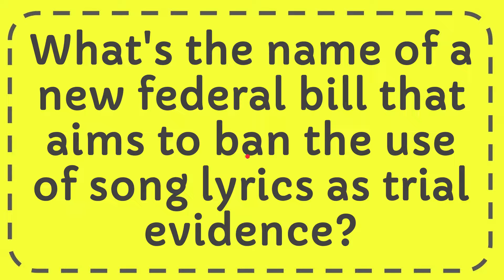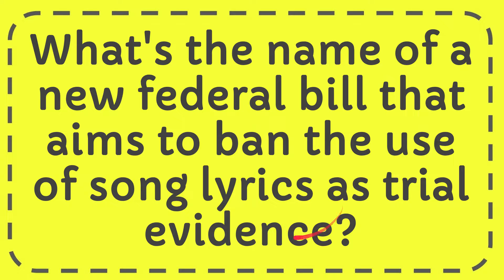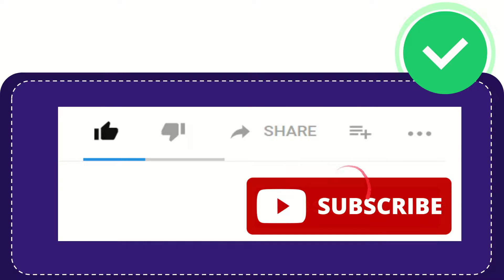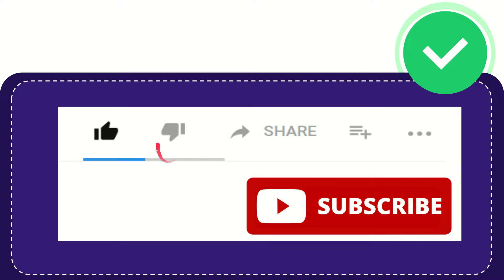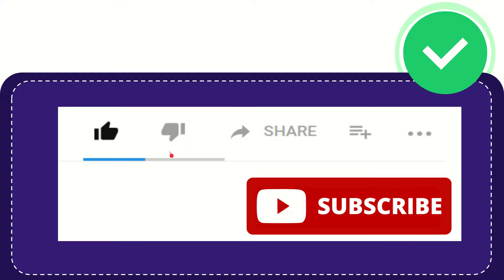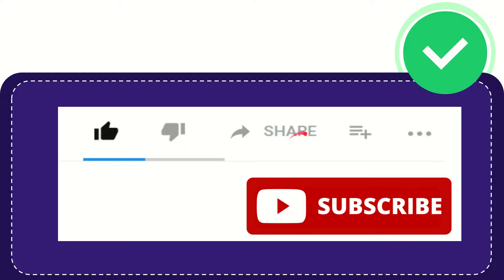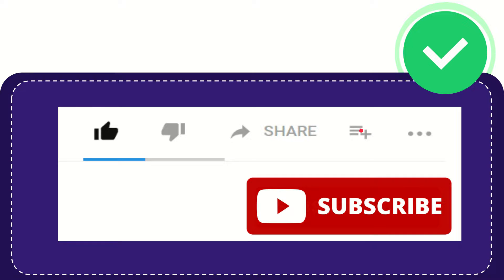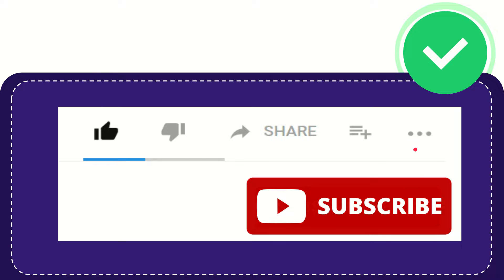What's the name of a new federal bill that aims to ban the use of song lyrics as trial evidence? Ans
What's the name of a new federal bill that aims to ban the use of song lyrics as trial evidence? Answer NEW VIDEO#